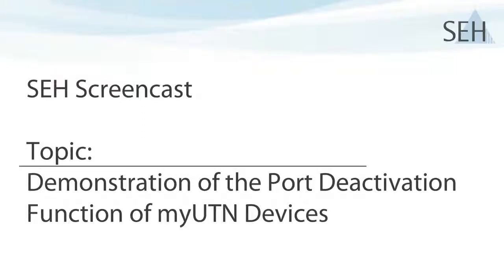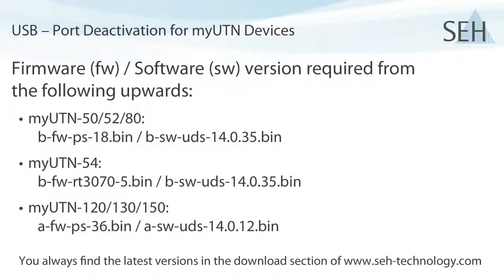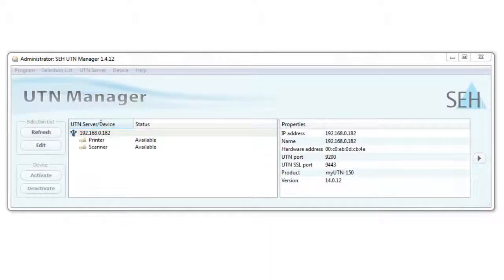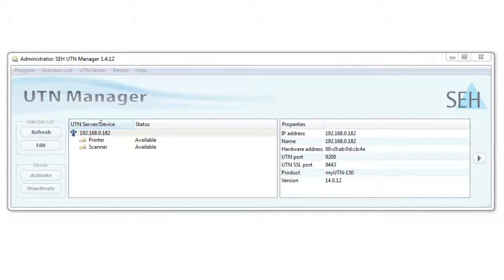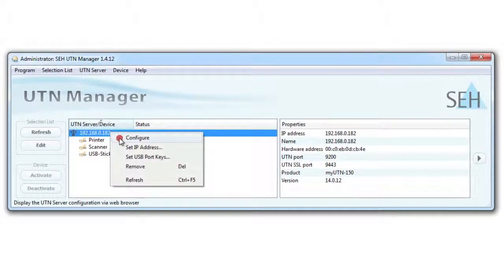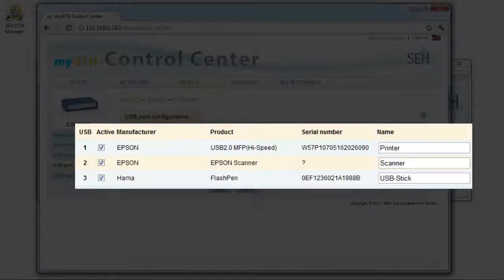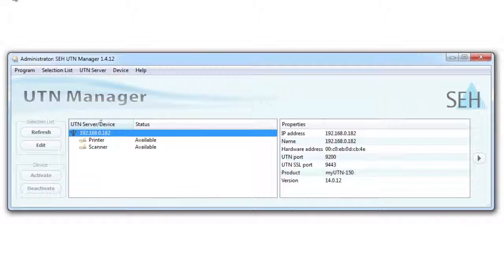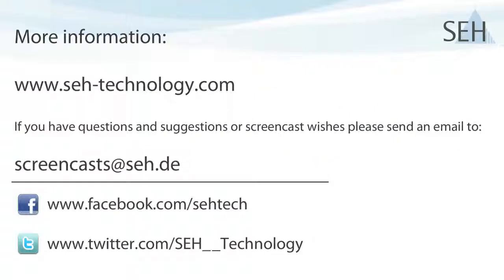myUTN - Port Deactivation Function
Using the myUTN-150 USB device server, we show you in this screencast how you can use and configure the port deactivating function.